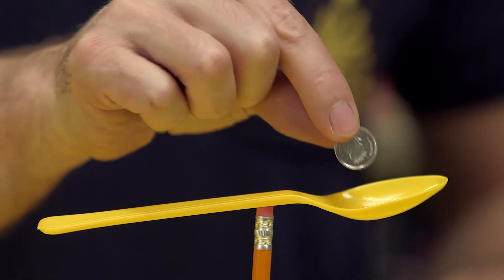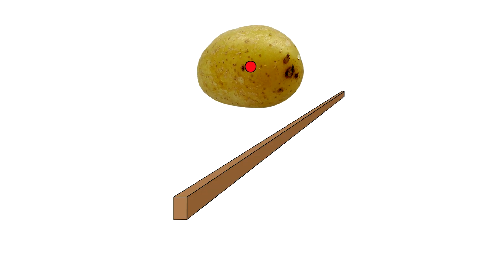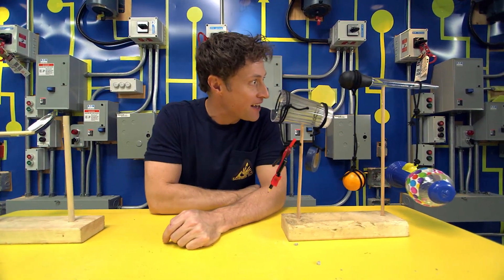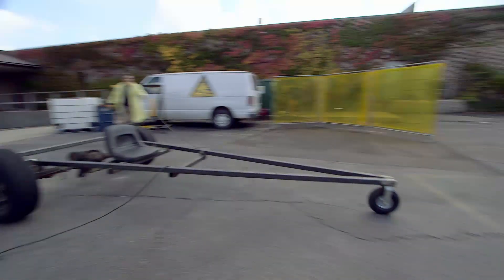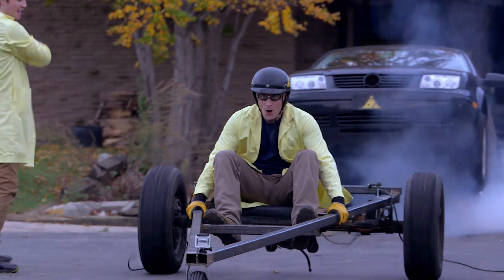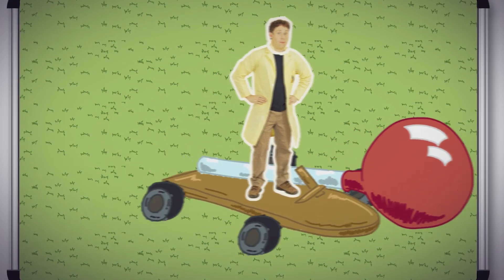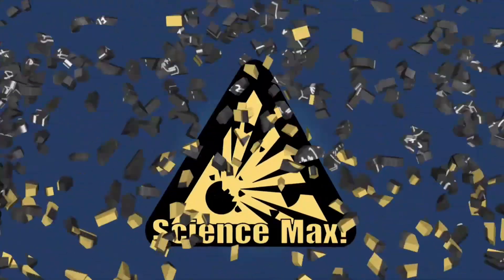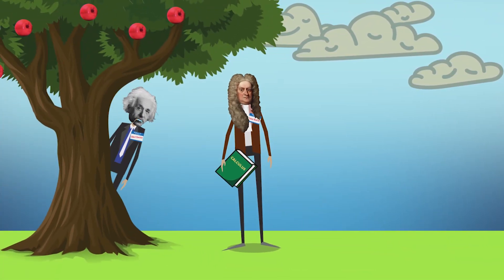Science Max | CENTRE of GRAVITY | Experiments